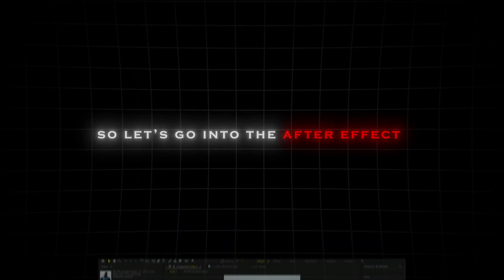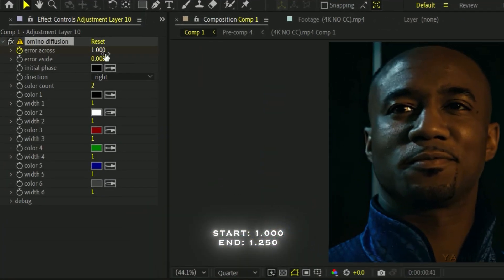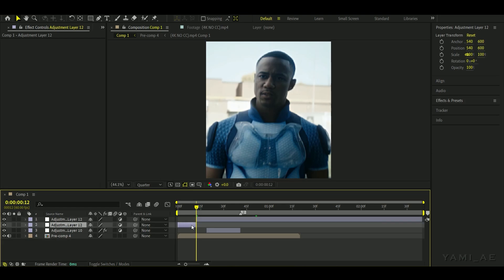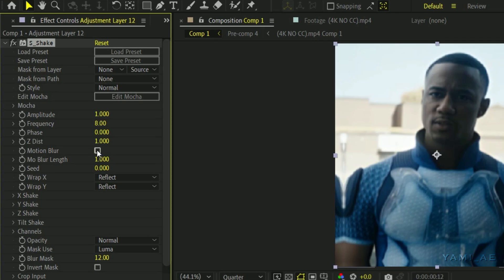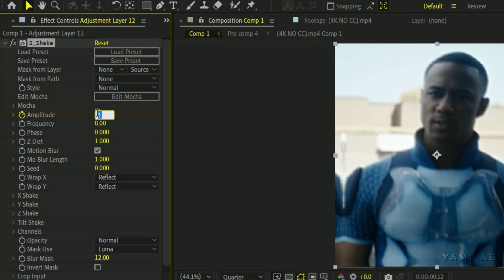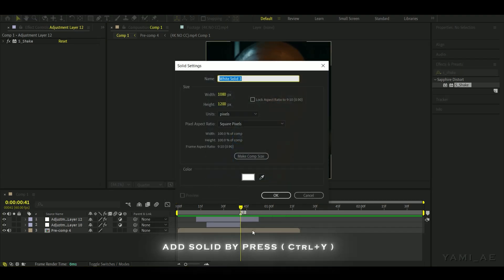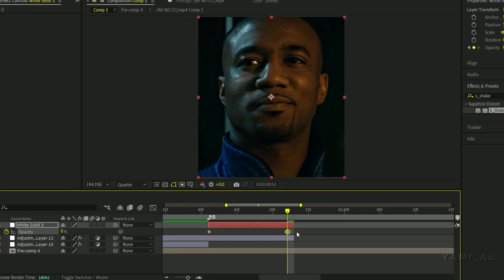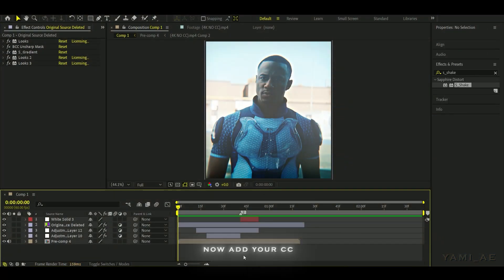Smooth Omino Diffusion Glitch - After Effects Tutorial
Omino Diffusion Glitch + Shake Flash

[ Social media ]

Omino Diffusion Glitch Shake Flash Zoom optic